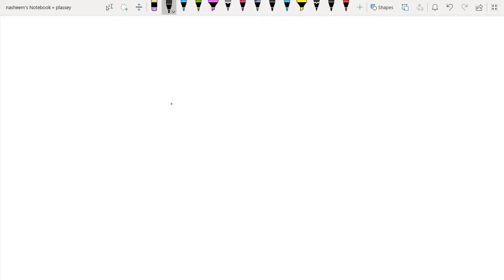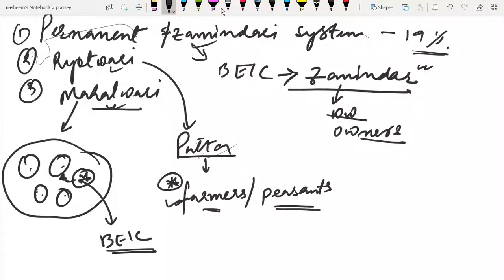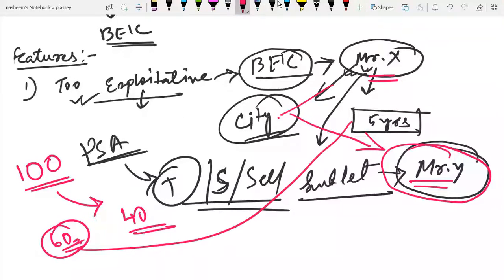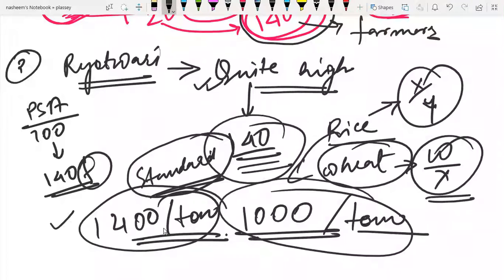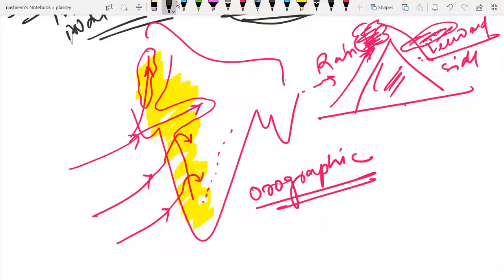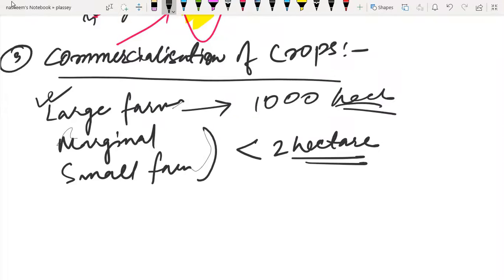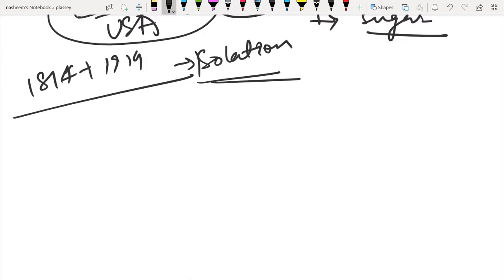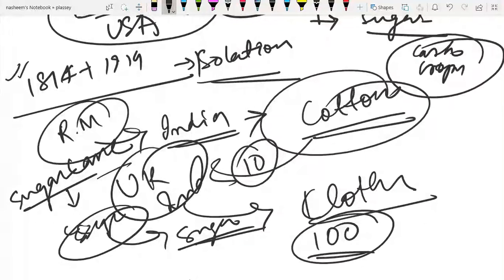UPSC I APSC : MODERN INDIAN HISTORY : BRITISH LAND REVENUE 2